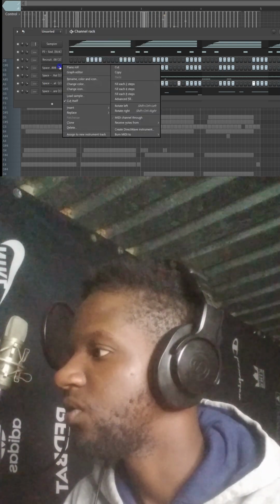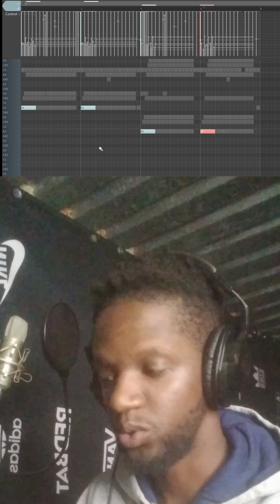How to make beats Episode 1 [Part 4] 808s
Welcome to Elevnth Elevn - your destination for high-quality music! In this video, we present a mesmerizing and captivating Beat Making session part part by part. Designed to capture the eerie essence of the night, this Video is perfect for all aspiring artists and creators looking to add intense energy to their projects.

Unleash your creativity and let this haunting beat guide you through a journey of dark melodies and hard-hitting trap elements. With its pulsating basslines, haunting synthesizers, and intricate drum patterns, This Series of Beats sets the ideal backdrop for any dark-themed production.

Whether you're a Producer, BeatMaker, or content creator seeking a cinematic soundscape, this free dark trap 808s Guide offers limitless possibilities. Crafted with precision and attention to detail, it is tailored to create an immersive experience that resonates with your audience.